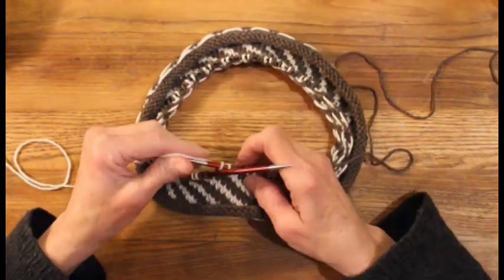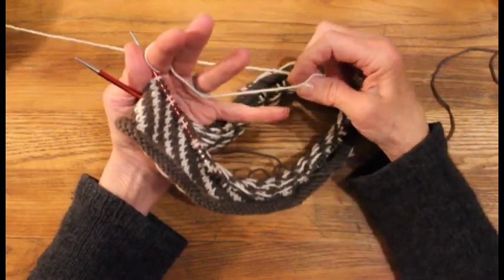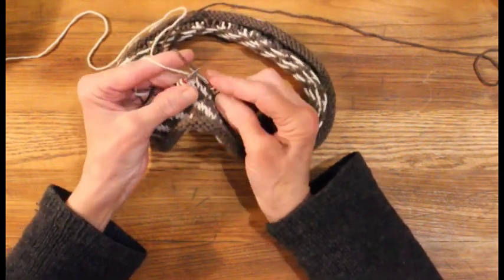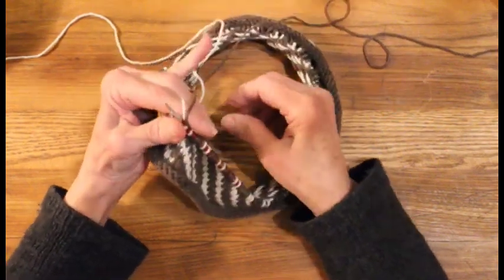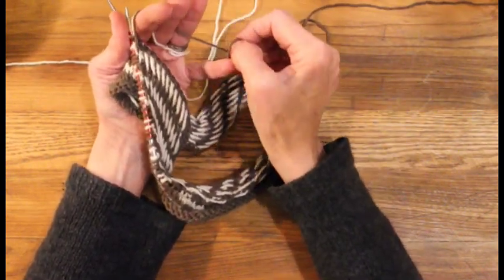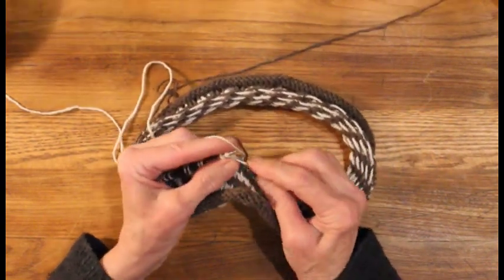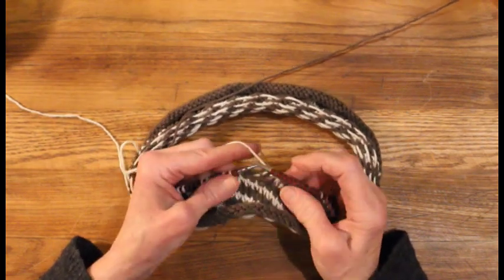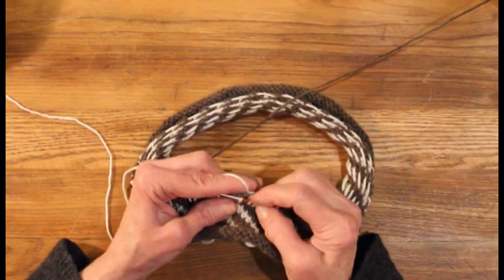One-handed stranded knitting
Stranded knitting is more fun than ever with both strands held in one hand. Here's how ...

Cover photo is Thistleback shawl, knitted in Sunday Knits 3 ply (light sport weight woolen spun yarns), kits available